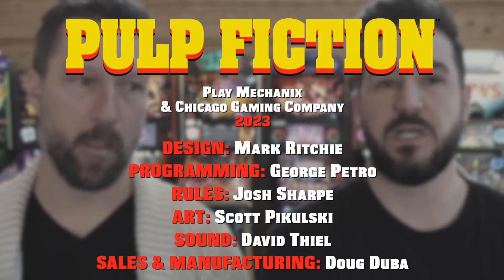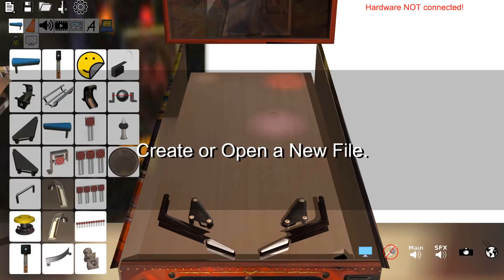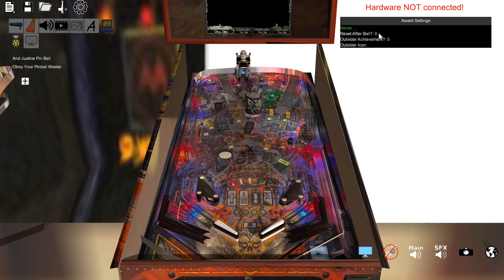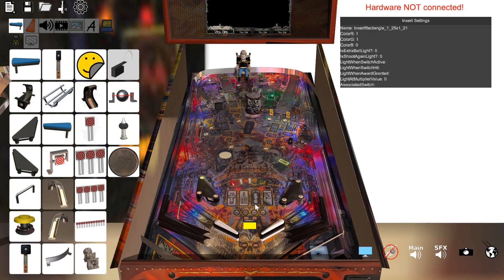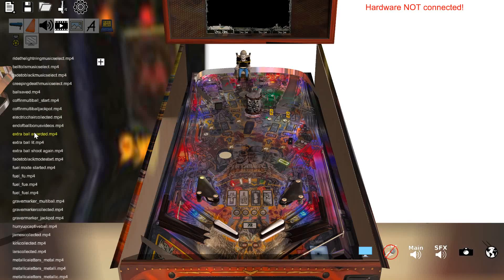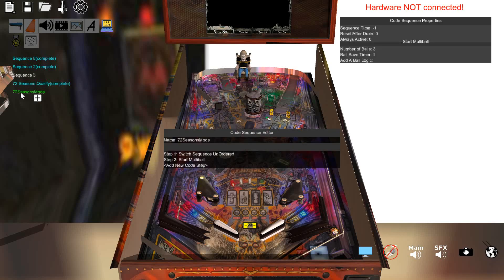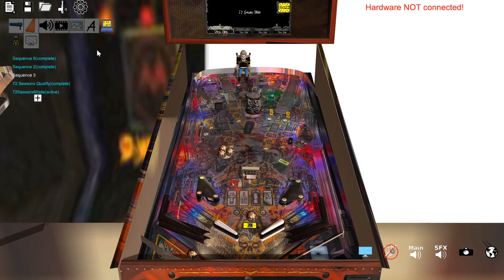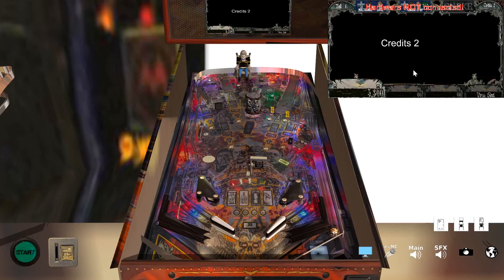Pinball Designer - Code Quick Look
Tad bit behind on original promise for showing off pinball designer latest feature set. Here is a small demo.